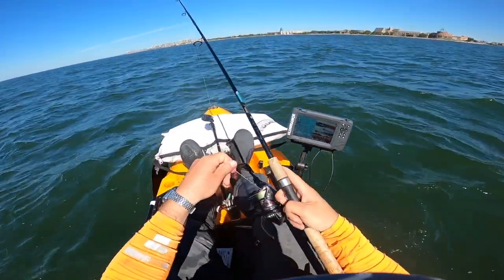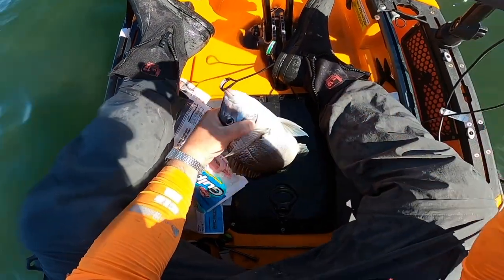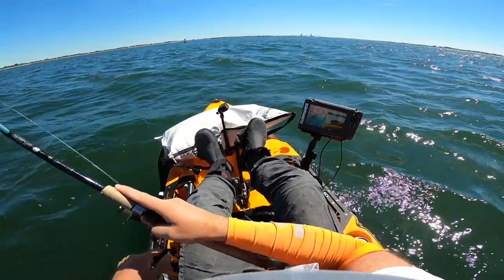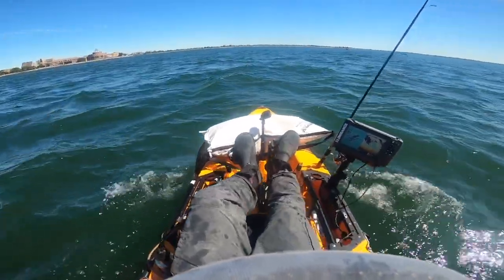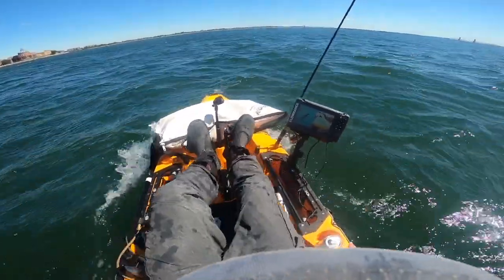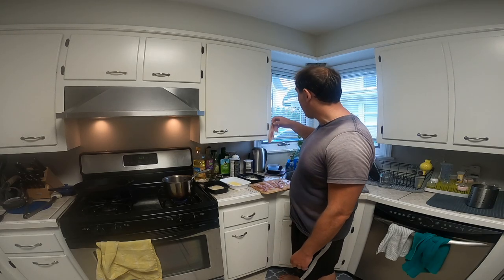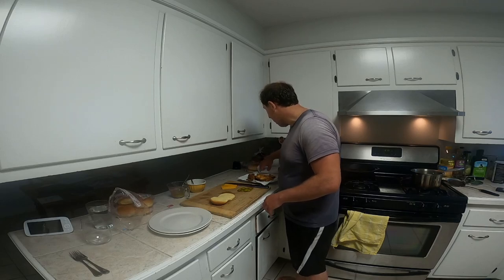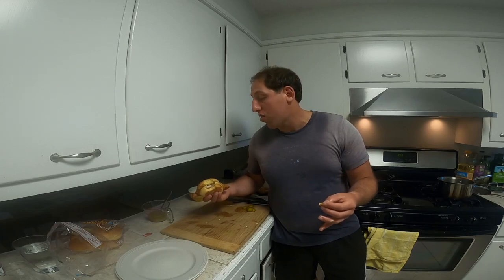Quest for the NYC SLAB SCUP Sandwich! Catch and Cook: Porgies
So, here's another bonus episode! Similar to the last Catch and Cook, I didn't want to stack this on top of the last video, and risk it being too long... so I split it into two separate videos! In this one, we had our sites on getting some larger Scup (Porgies) that we could make into fried fish sandwiches! I had never tried this with Porgies before, so I was interested how it would turn out!

Fish Finder
VHF Radio

Bump Board

Jig heads
Spro Bucktails
Berkely Gulp Grubs 4 inch
Elias V Shads

1st Person Go Pro
3rd Person Go Pro

Kayak Flag
Cooler Bag
Wire Box For Battery